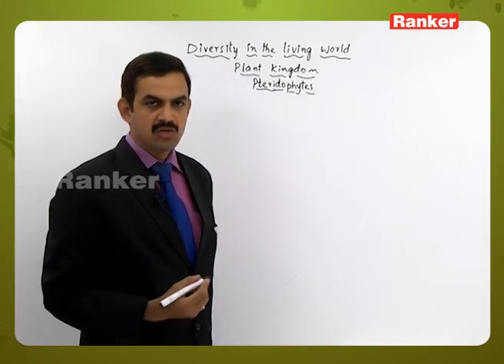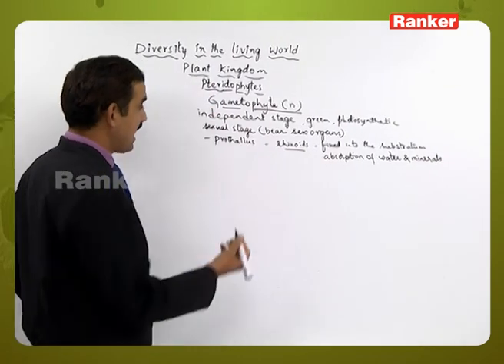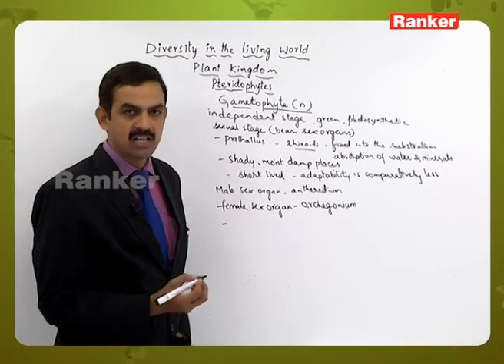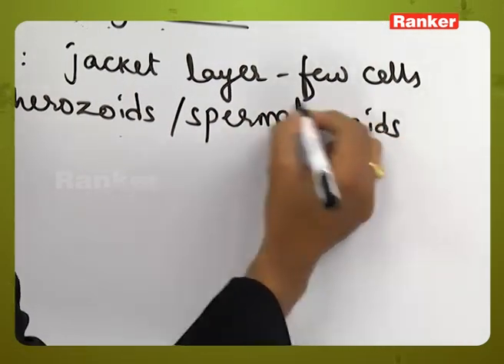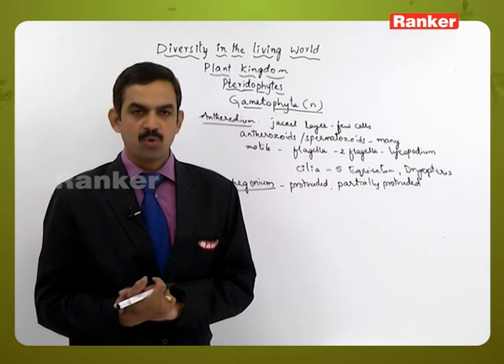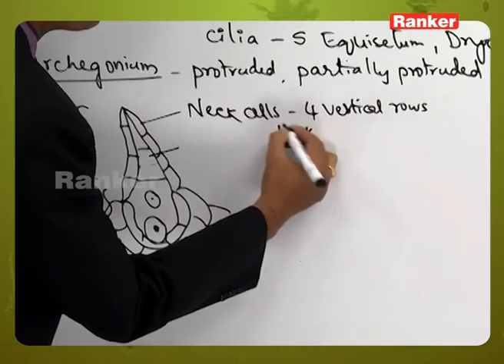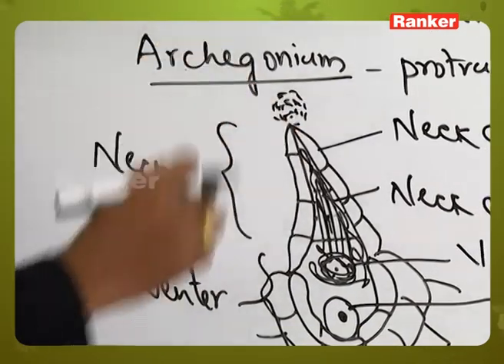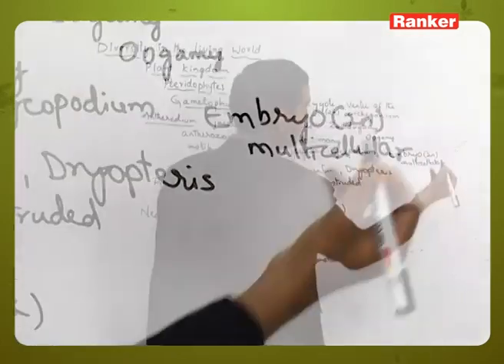Pteridophytes-Gametophyte | Plants Kingdom | Diversity in the Living World | Botany | NEET | EAMCET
This lecture video deals primarily with Pteridophytes - Gametophyte in Plants Kingdom enclosed with Diversity in the Living World which is briefly explained by P. Janakiram Sir.